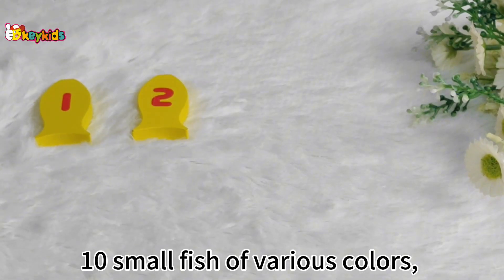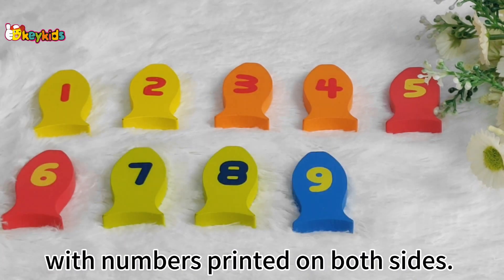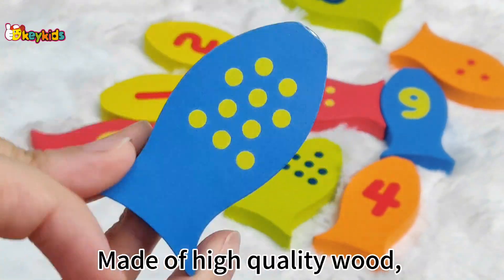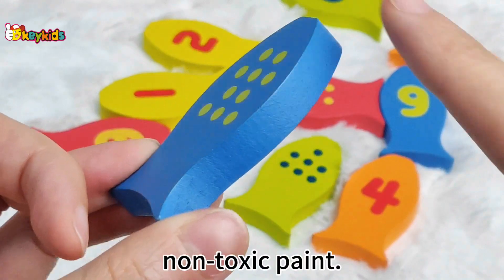Learning Number with Okeykids wooden Fishing Toy for KIds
10 small fish of various colors, with numbers printed on both sides. Made of high quality wood, non-toxic paint.It comes with two kitten fishing rods, just like two cats fishing on a boat.Children can play with friends to see who finds the number and color first, helping them develop cognitive skills and eye-hand coordination.